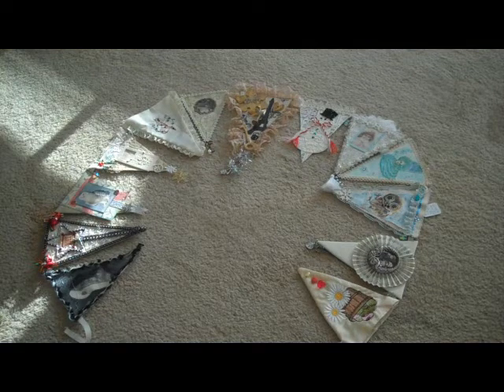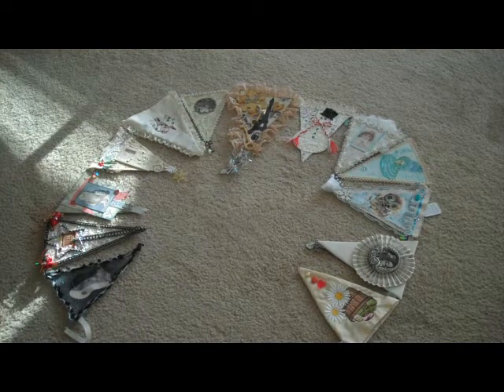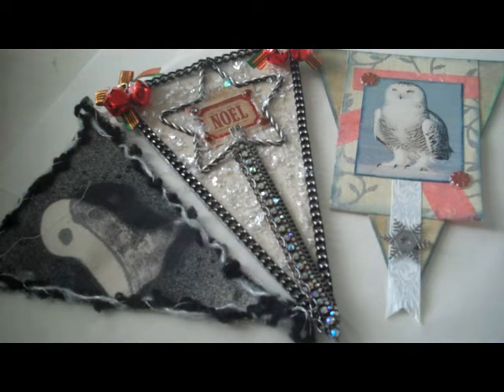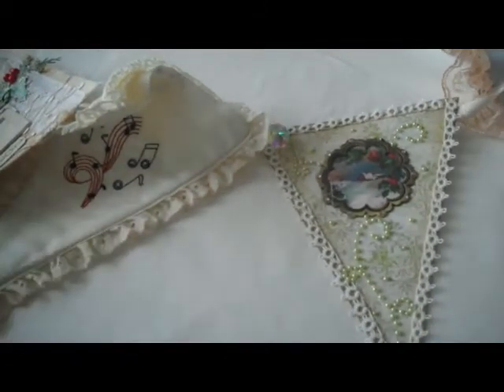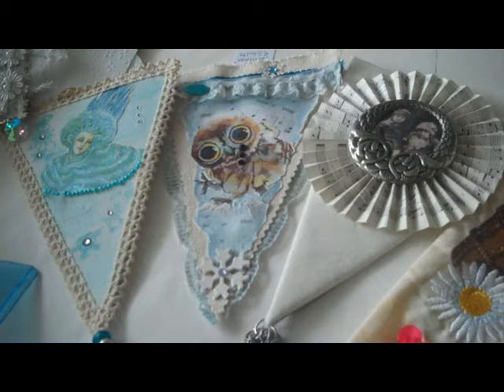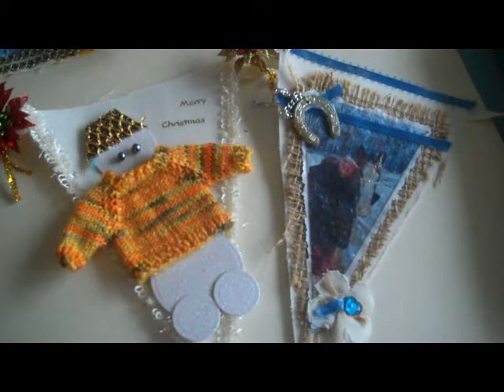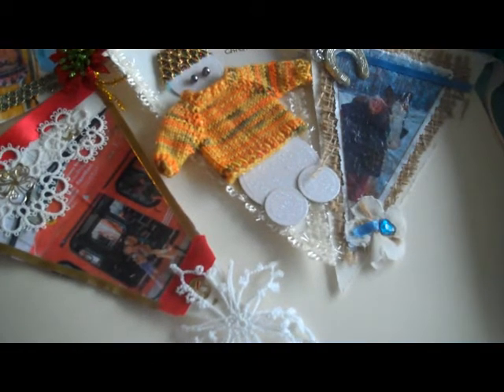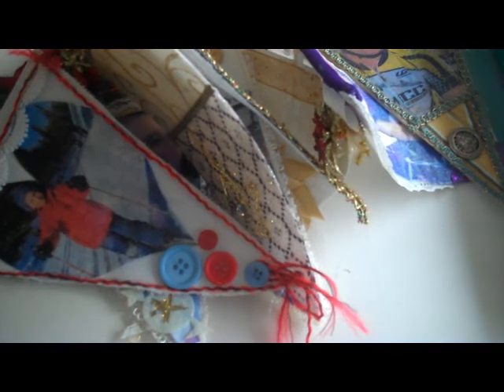Holiday Banner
This video displays a banner consisting of 12 holiday-themed pennants made by 12 different mixed media artists.